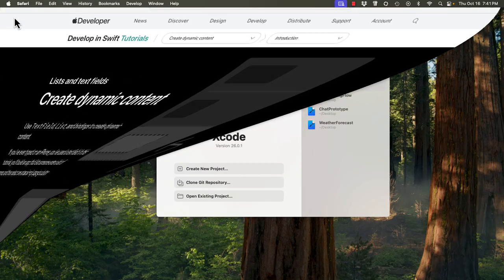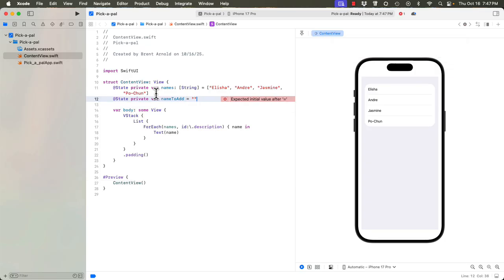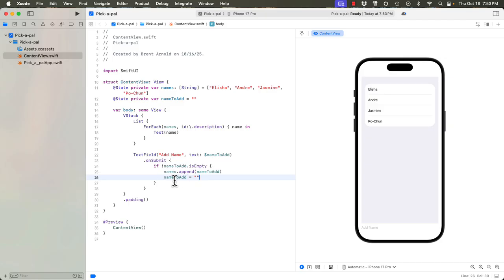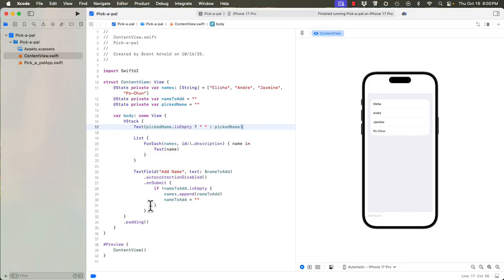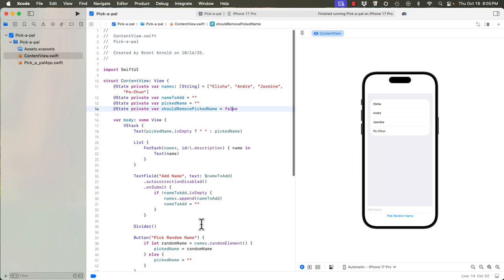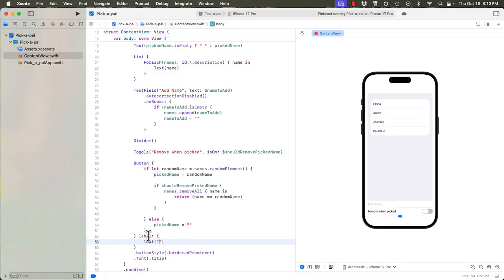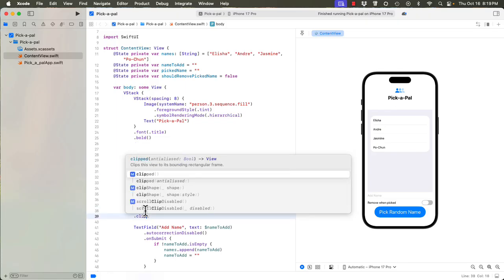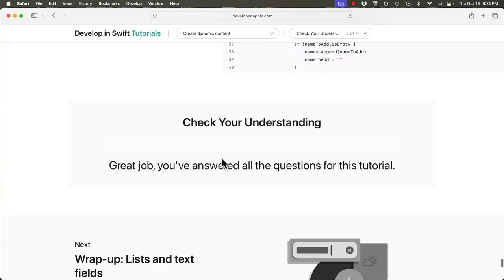Develop in Swift Tutorials ep. #5 - Create dynamic content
Follow along with me as I work through the "Create dynamic content" tutorial from the Develop in Swift Tutorials series by Apple. Here we work with Lists, entering text with TextFields, and binding variables to update the UI.

Table of Contents:

00:00 - Introduction
00:51 - Create a list
05:47 - Usa a text field to enter names
12:20 - Pick a random element from an array
18:49 - Use a toggle to customize behavior
24:32 - Use a custom button label
26:26 - Improve your app design
31:53 - Wrap up and outro